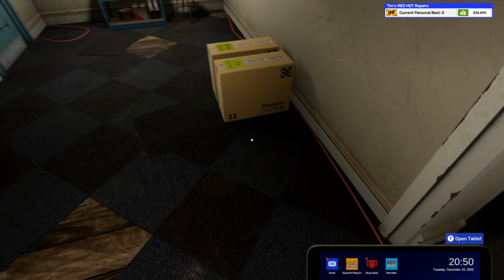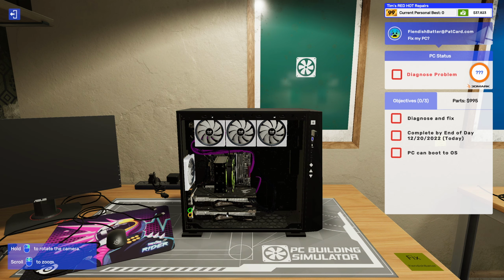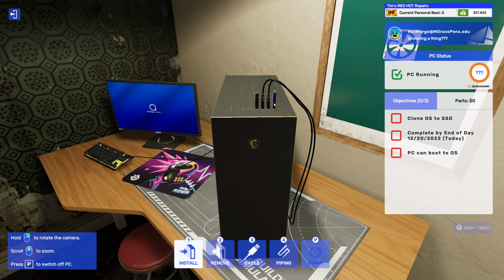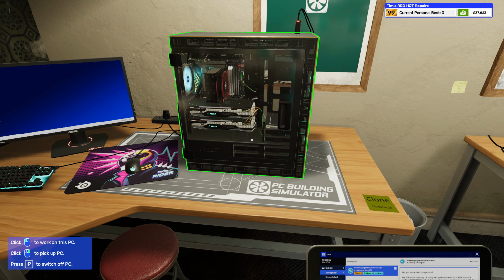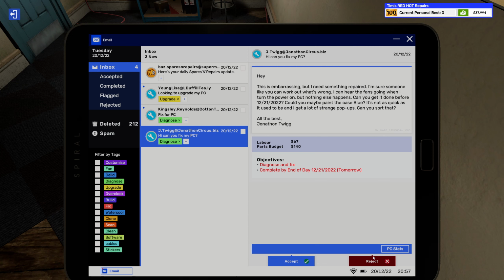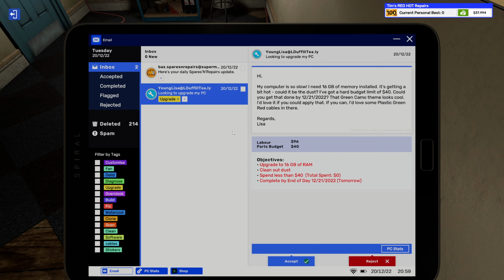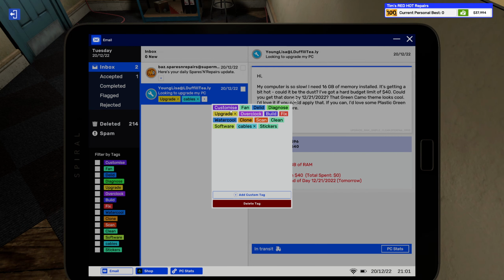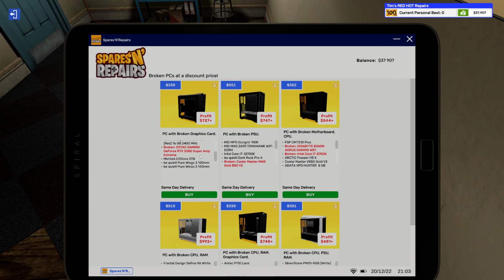Let's Play PC Building Simulator 2 endless mode EP59